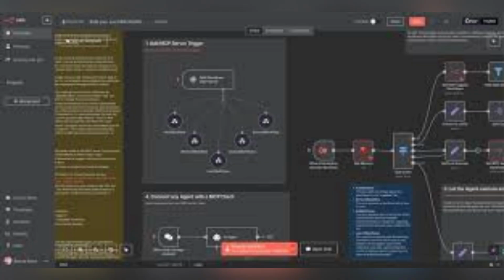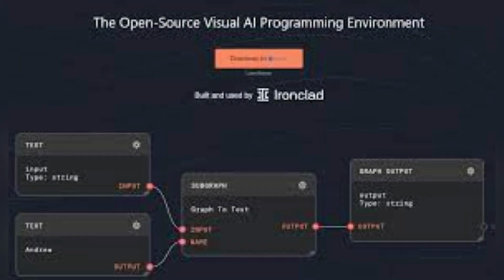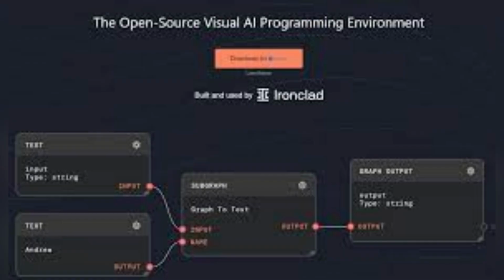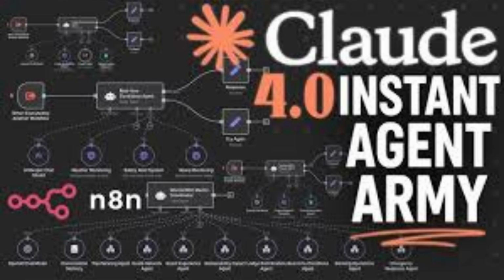How to Use Claude AI Agents | Master Computer Use & Agent Teams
Welcome to the absolute tutorial on how to use Claude AI agents! 🚀 Anthropic has officially moved beyond simple chat with the release of Claude Opus 4.6, introducing powerful autonomous agents that can navigate your desktop, manage your terminal, and even work in coordinated "Agent Teams" to solve massive projects while you sleep.

We will start with the game-changing "Computer Use" tool. We will show you exactly how to give Claude permission to see your screen, move your cursor, and interact with any desktop application just like a human. Learn how to set up a secure, sandboxed environment where your agent can safely perform web research, fill out forms, and manage your local files autonomously. 💻✨

The real magic happens when we explore "Agent Teams." We will show you how to use the Claude Code CLI to spawn multiple specialized agents—like a dedicated Security Reviewer, a Frontend Designer, and a Backend Engineer—all working in parallel to build a full-stack app from a single prompt. Discover how to use the new "Plan Mode" to approve an agent's strategy before it starts executing and how to utilize the "Remote Control" feature to monitor your agent's progress from your iPhone while your PC does the heavy lifting. Whether you are a developer, a data scientist, or a business pro, this 2026 roadmap will turn you into an elite AI orchestrator. Start building with the most advanced agents on the planet today! 🎨🔥